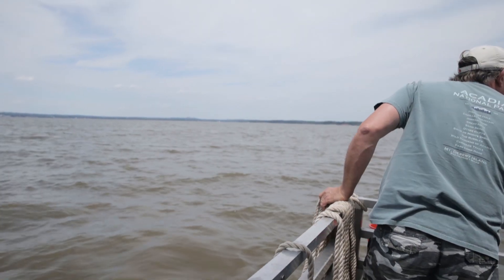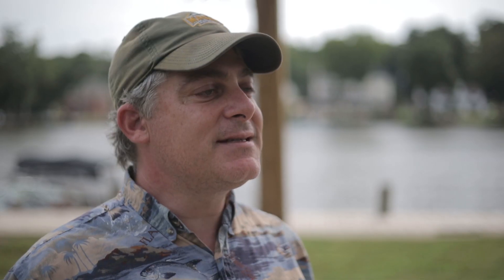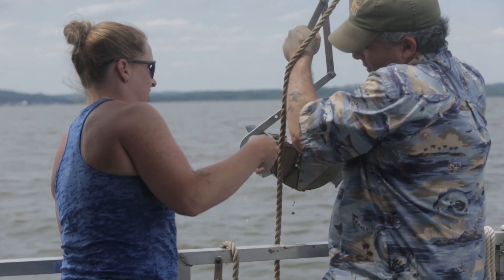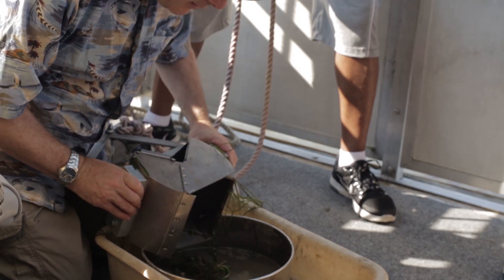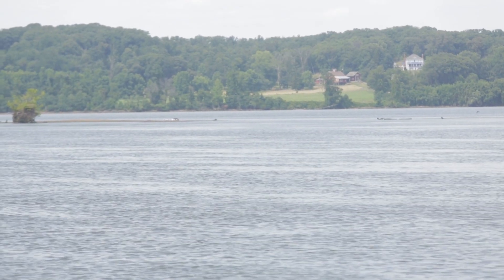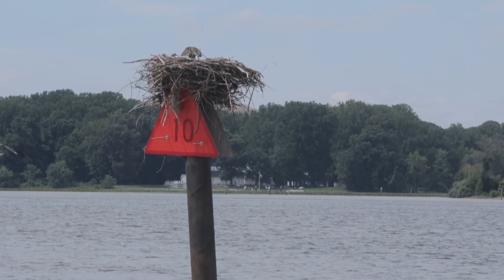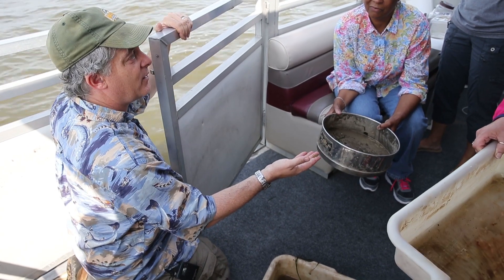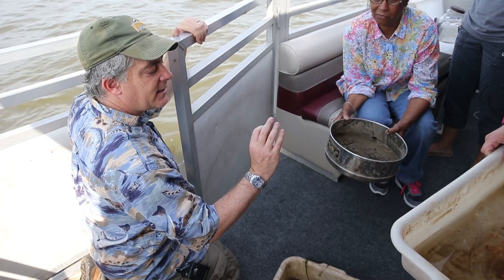Ideas Into Action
Produced by Creative Services.

Dozens of elementary teachers became students as they learned lessons from the bottom up from George Mason University Professor Dann Sklarew during the Virginia Initiative for Science Teaching and Achievement (VISTA)’s Elementary Science Institute.

Dr. Sklarew turned a boat into a mobile classroom as he led hands-on experiments in marine ecosystems in what he called a "living laboratory"--Northern Virginia's Occoquan River.

The teachers are taking what they learned back to their own K-12 classes, turning ideas into action.